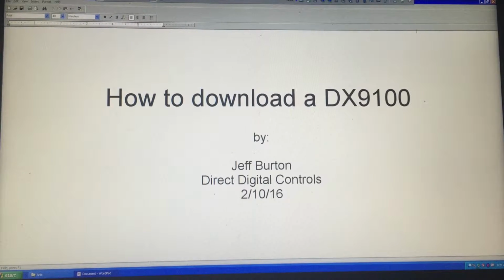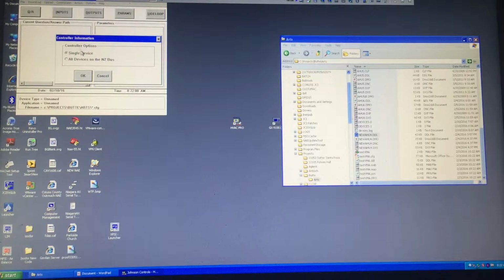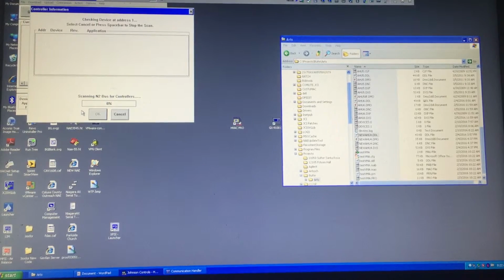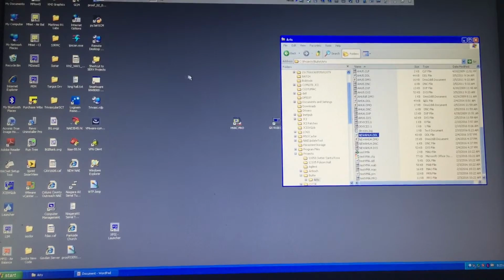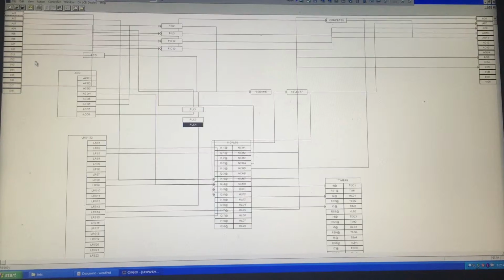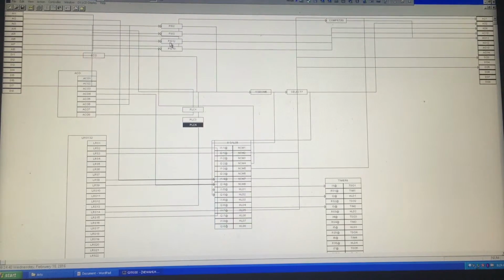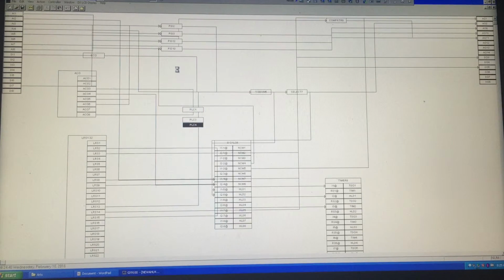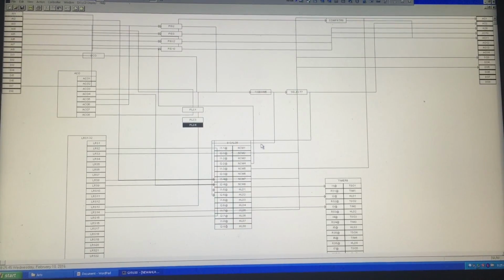Loading DX9100 Software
How to load DX9100 software using HVAC Pro.